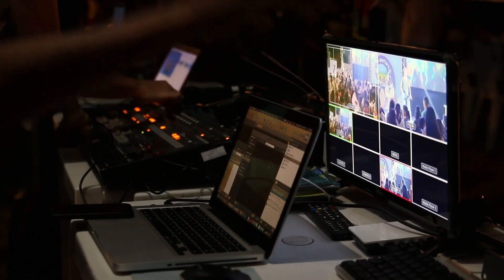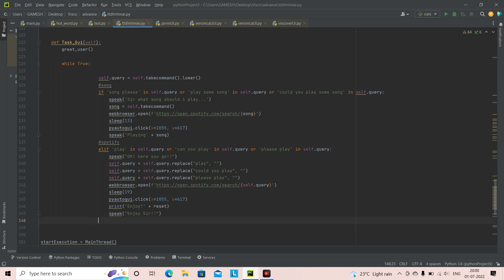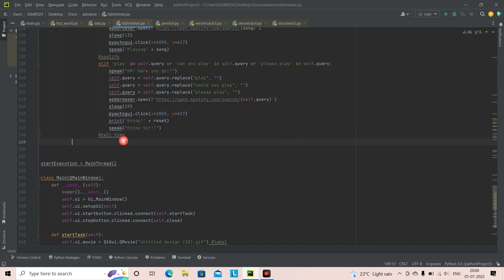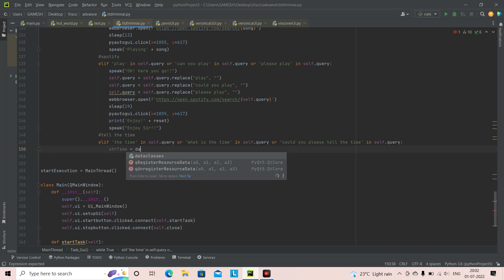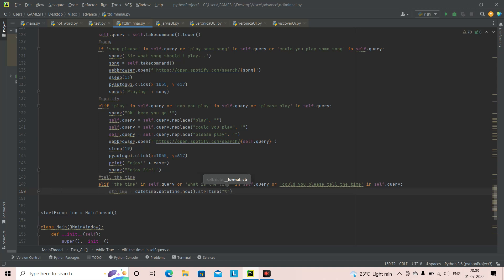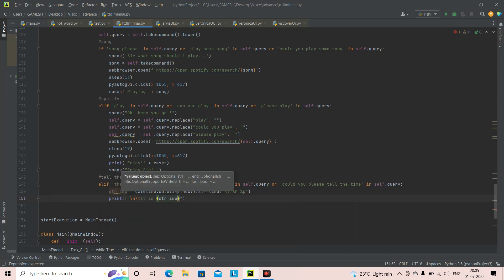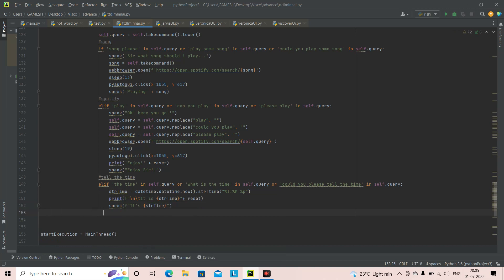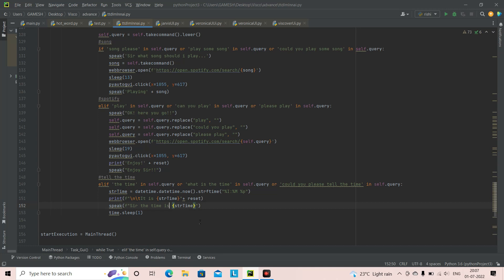Add Time Function To Jarvis | How To Make JARVIS In Python | Advance Virtual Assistant Series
In this video get to know how to integrate Time Function into JARVIS
Source Code of Today's Video(Integrating the time function in Jarvis) 👇:
python tutorial,
python programming,
python project,
python ai,
python jarvis
python project,
python jarvis ,
python ai assistant ,
jarvis ai ,
python iron man ai ,
python ai ,
python project ,
jarvis assistant ,
afterfirst ,
jarvis python ,
jarvis in python ,
after first ,
Python,
Jarvis,